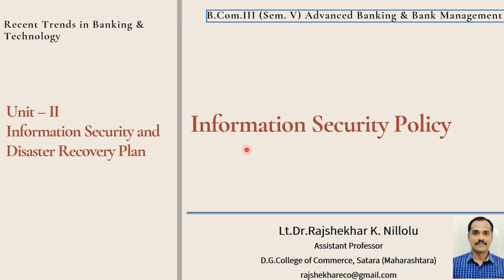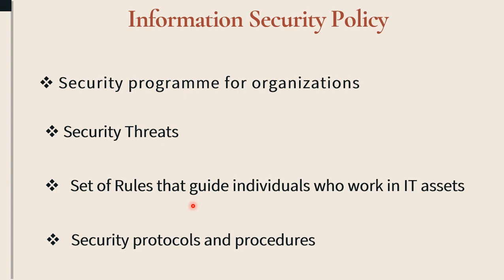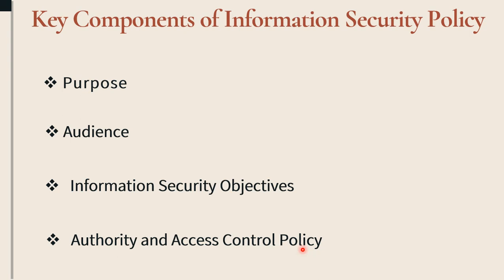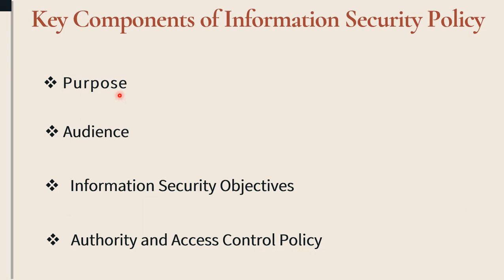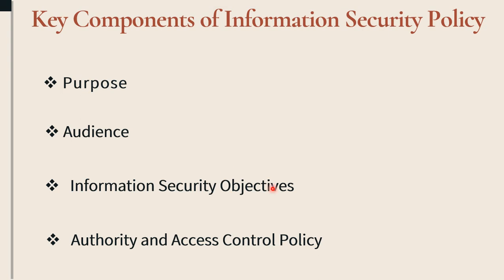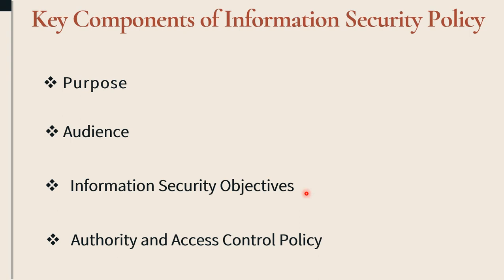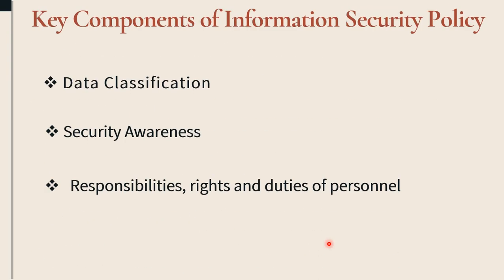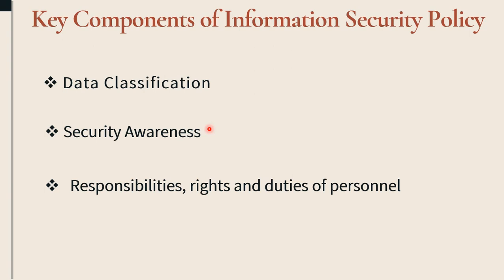INFORMATION SECURITY POLICY